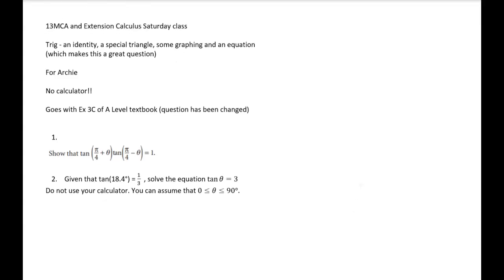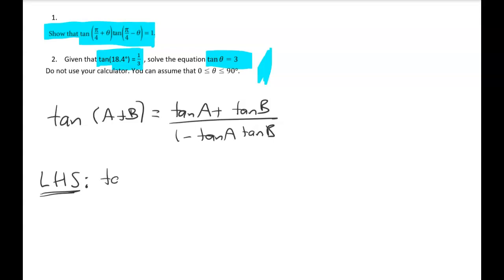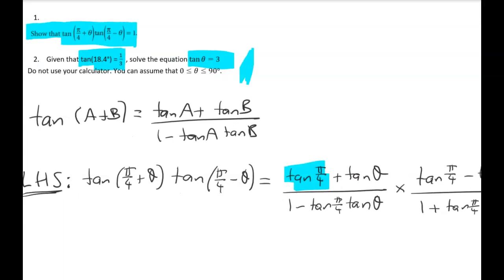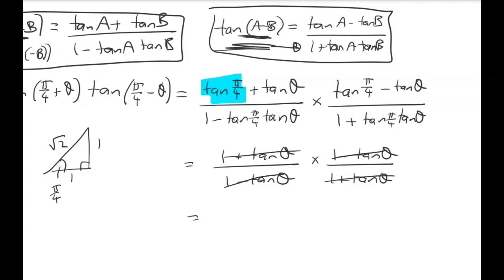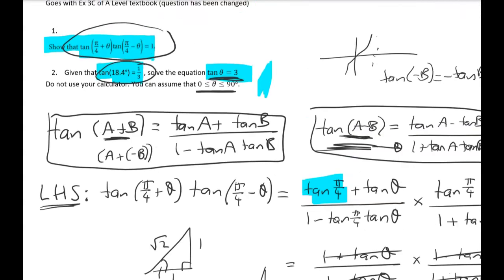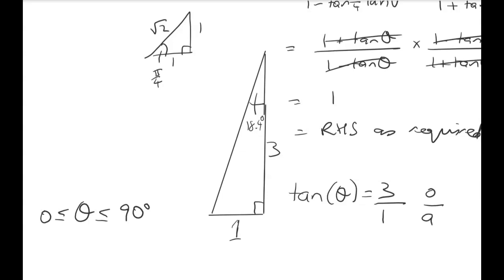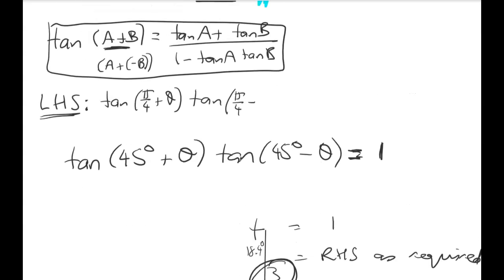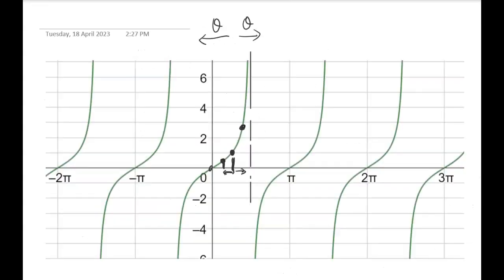13MCA or Extension Saturday class - trig identity and equation - for Archie - similar to Ex 3C q8